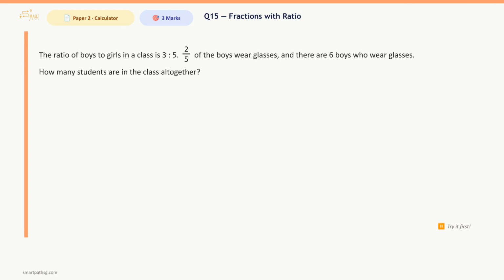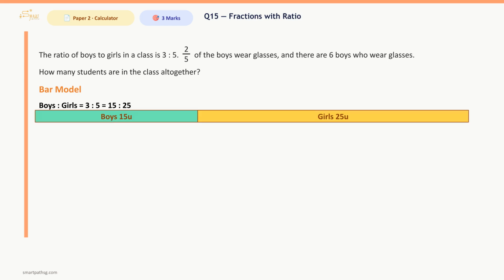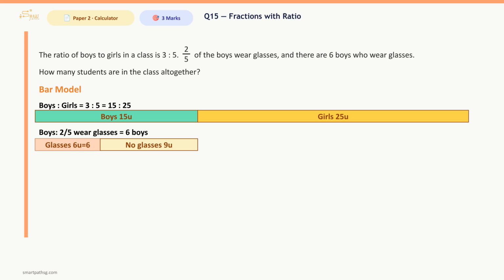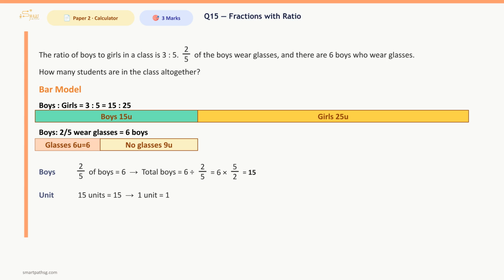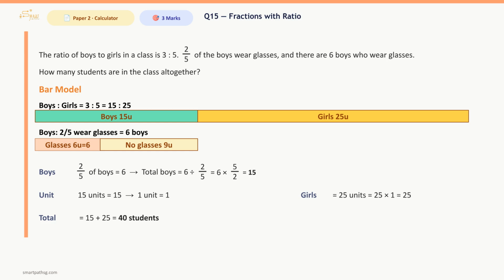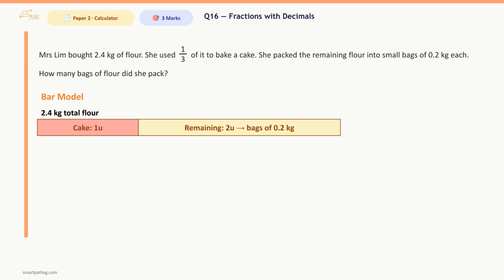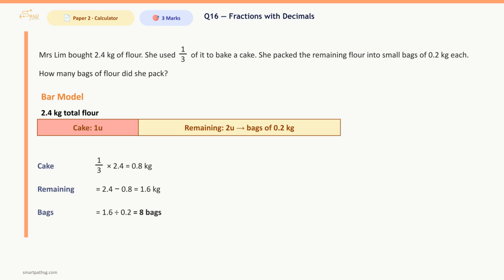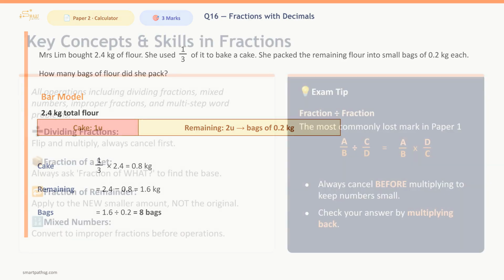PSLE Fractions Made Easy | Combined Topics with Ratios and Decimals (Part 4 of 4)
Wrap up your PSLE Fractions mastery with Part 4 — where fractions meet ratios and decimals in combined word problems!

In this final lesson, you'll learn how to tackle:
✅ Fractions + Ratios – Finding total students given a ratio and a fraction of a group
✅ Fractions + Decimals – Working with decimal quantities across multi-step problems
✅ Key concepts recap – All four operations, mixed numbers, improper fractions & fraction division

Each question is solved with a bar model and clear step-by-step working, just like Paper 2.

⏱️ TIMESTAMPS
0:05 Introduction
0:17 Practice Question 1 – Fractions & Ratios (boys, girls & glasses)
1:55 Practice Question 2 – Fractions & Decimals (Mrs. Lim's flour bags)
2:54 Full Series Recap & Key Skills Summary